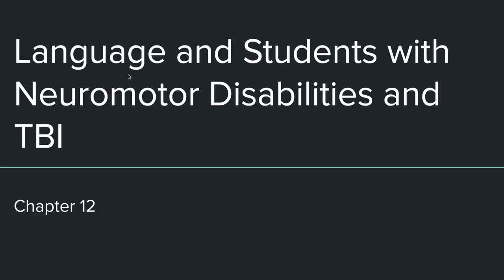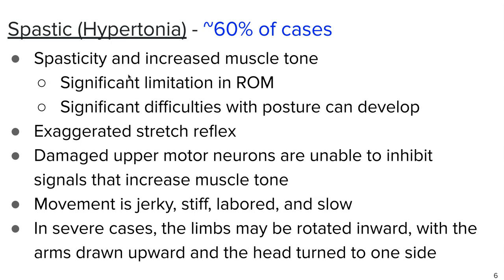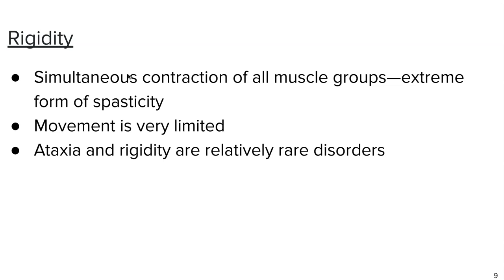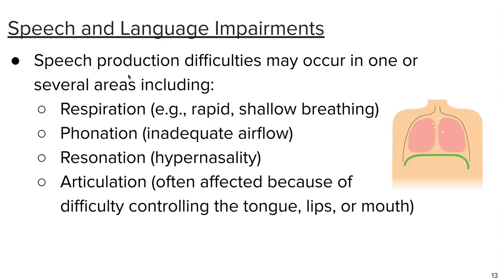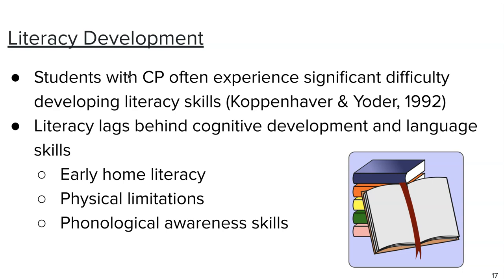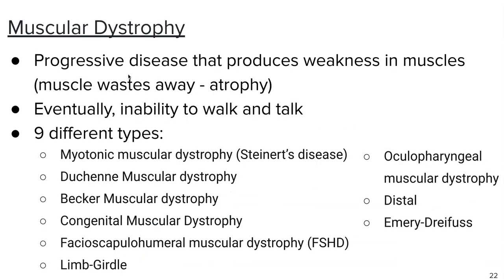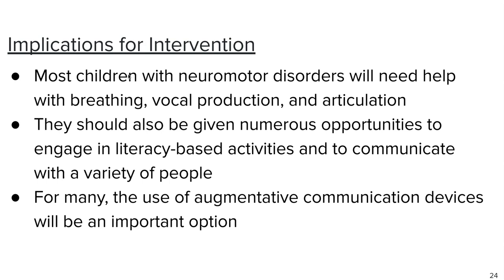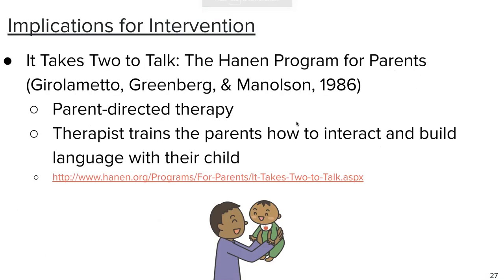3201 Chapter 12 Part 1